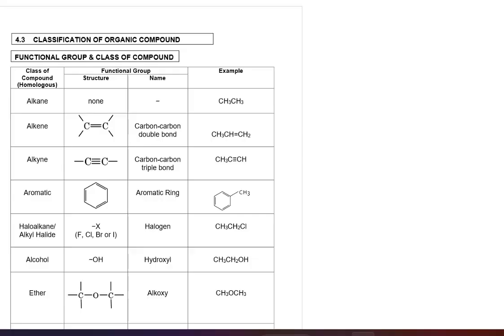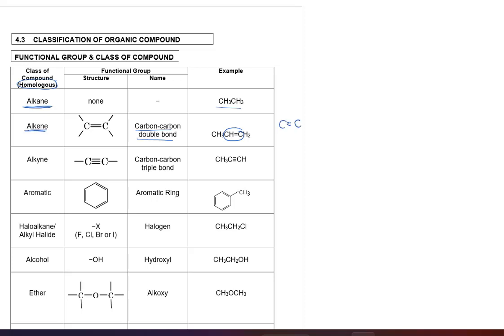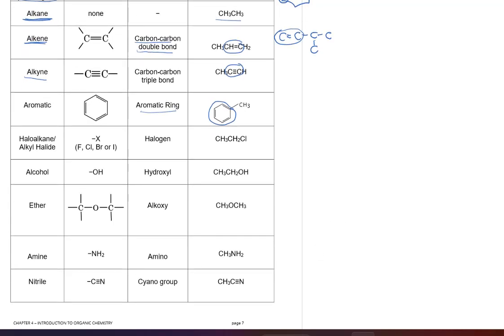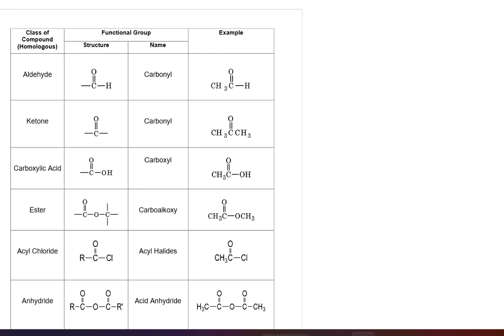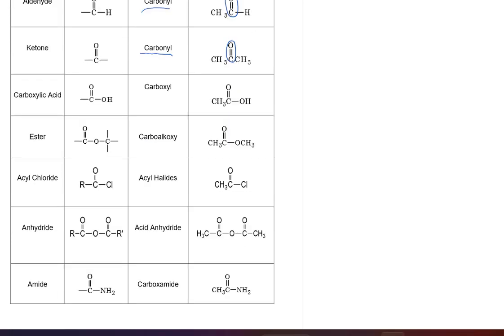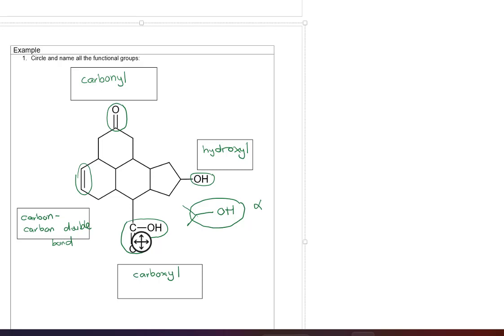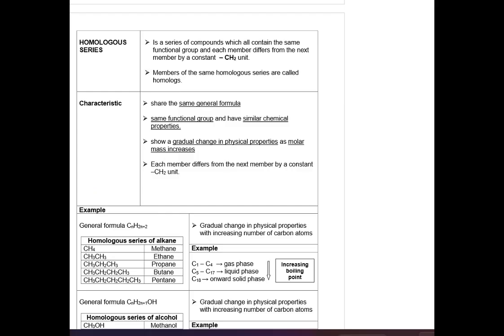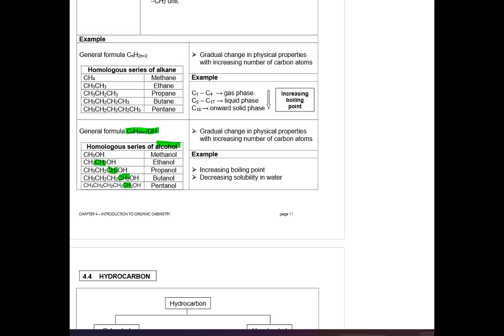CHAPTER 4 : FUNCTIONAL GROUP AND CLASS OF COMPOUND